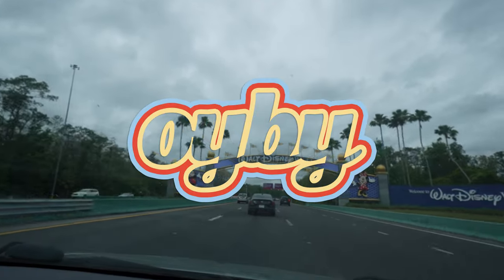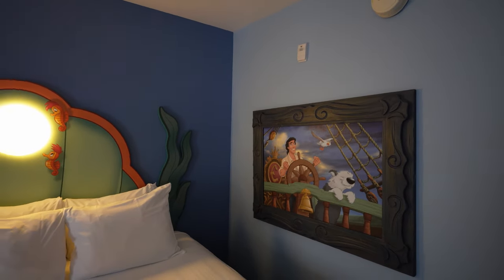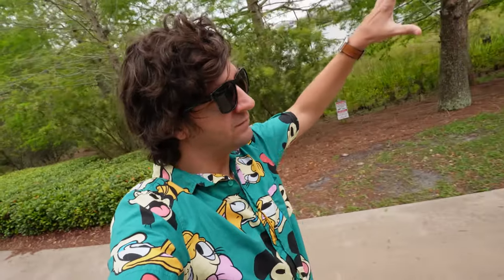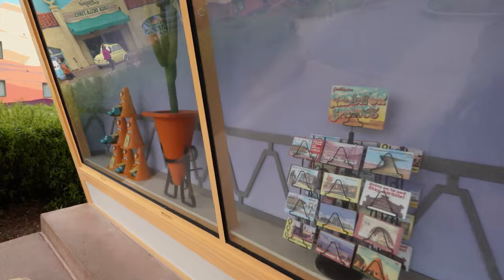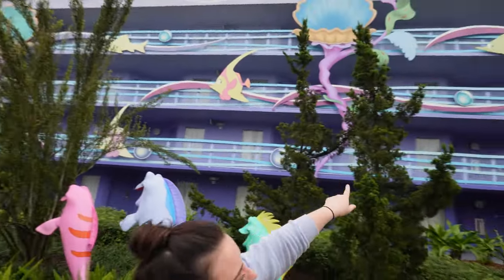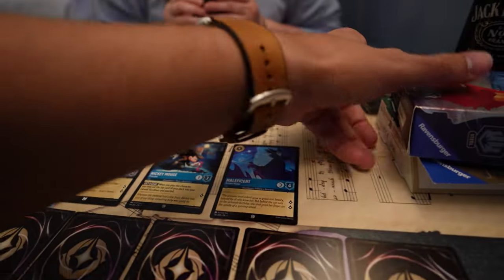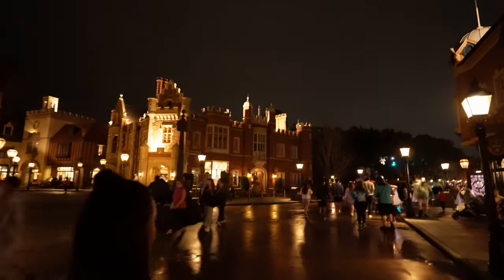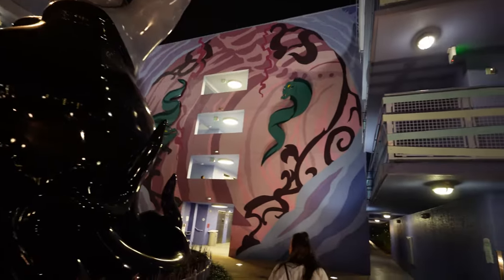Checking Into Disney's Art Of Animation Resort With Dinner And Fireworks At Rose & Crown In Epcot!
This past weekend, Brennan and I booked a weekend staycation at Disney's Art of Animation Resort! We've made numerous trips exploring the resort throughout the years to take pictures and have drinks from the pool bar, as well as visited friends staying there, but we've never actually stayed ourselves! We dropped Arlo off at the Best Friends Pet Hotel, and drove 5 minutes away to Art of Animation. After checking in, we unpacked and toured the room, and then walked over to Animation Hall to get some food from Landscape of Flavors, and then walked around the resort before going back to the room to relax a bit and play some Lorcana. After deciding dinner plans, we got on the Skyliner and took that over to the International Gateway to scan into Epcot for Luminous fireworks and dinner at Rose & Crown. After dinner we took the Skyliner back to Art of Animation, got some dessert, and called it a night.